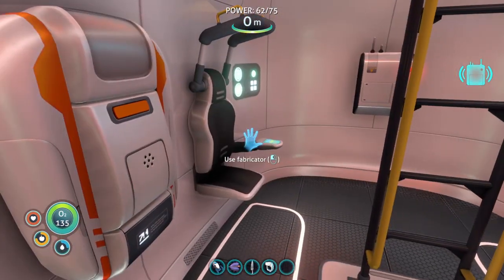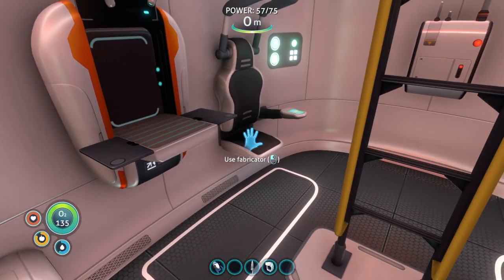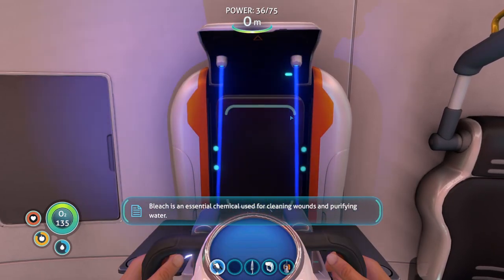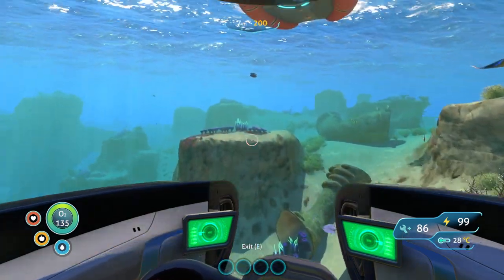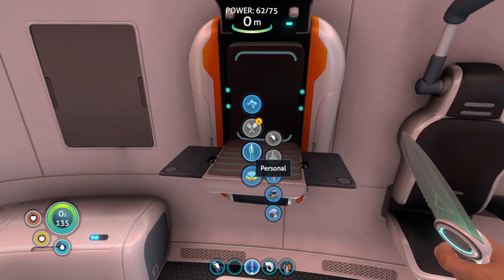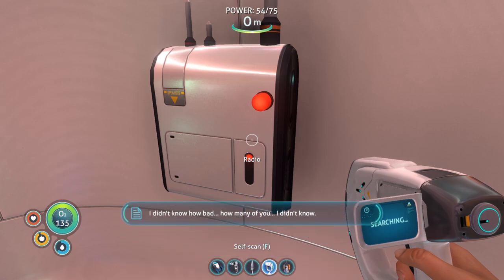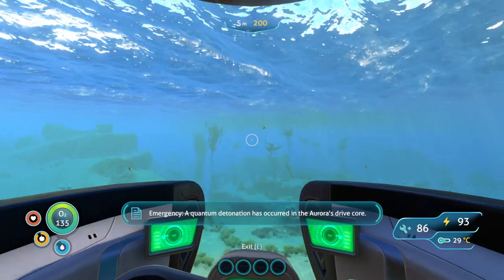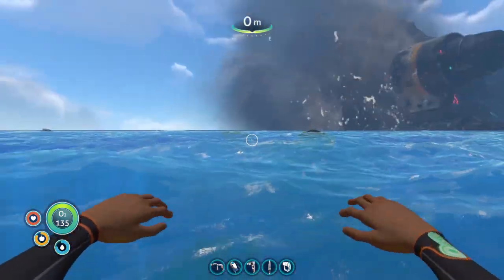Did The Aurora Just Explode !?! Building The Seamoth & Radiation Suit !!! Subnautica Ep. 2 | Mrs. Z1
Mrs. Z1